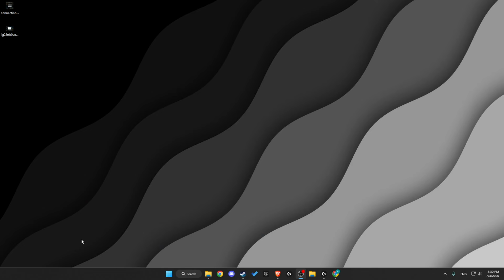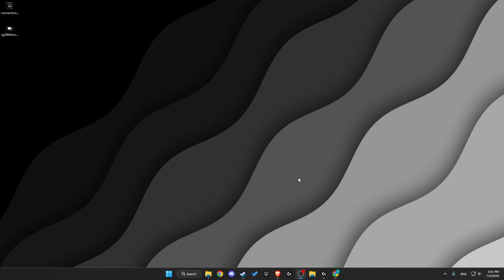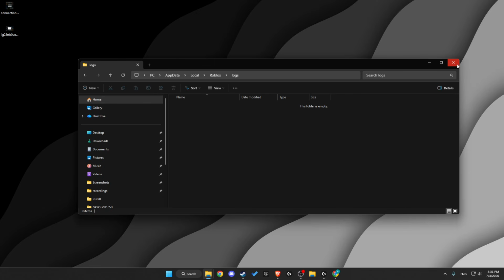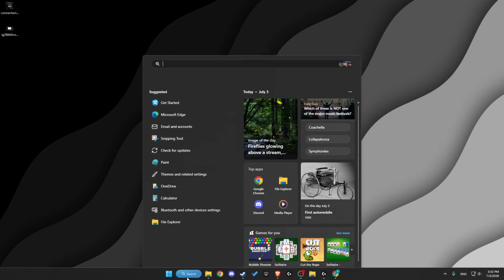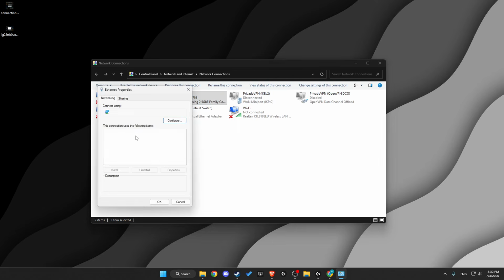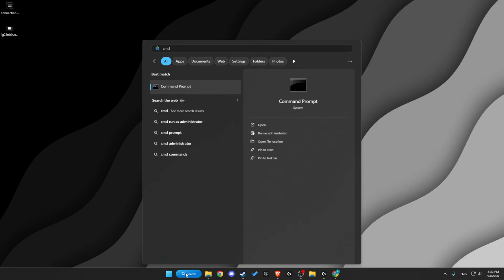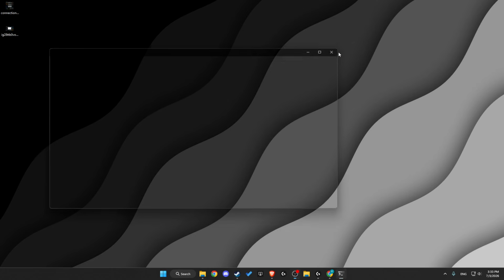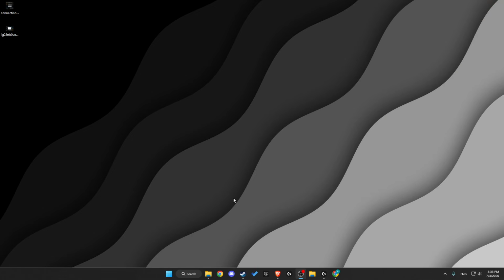Fix Roblox Connection Error / Problem Reaching Servers | Full Guide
In this video I will show you how to Fix Roblox Connection Error / Problem Reaching Servers. It's really easy and it will take you less than a minute to do it!